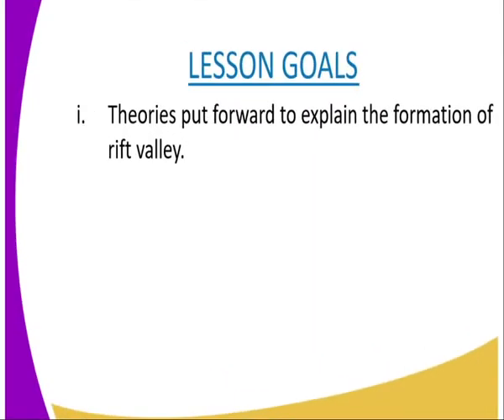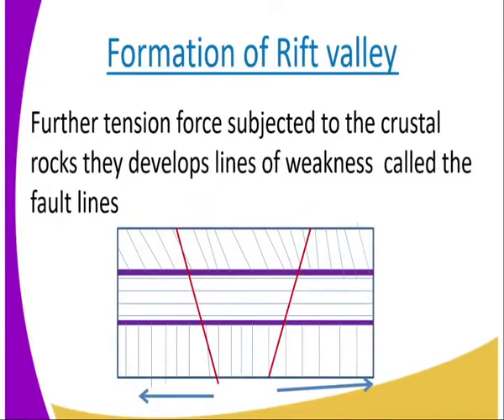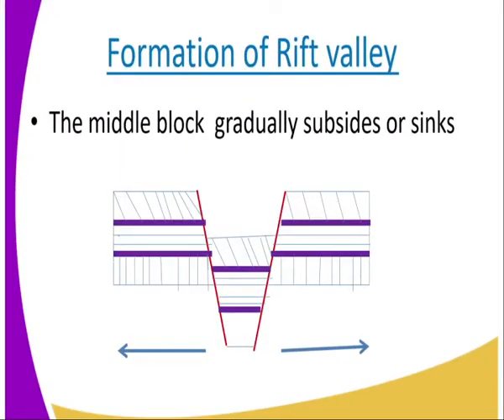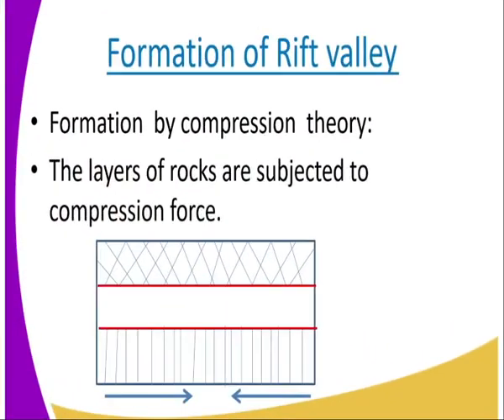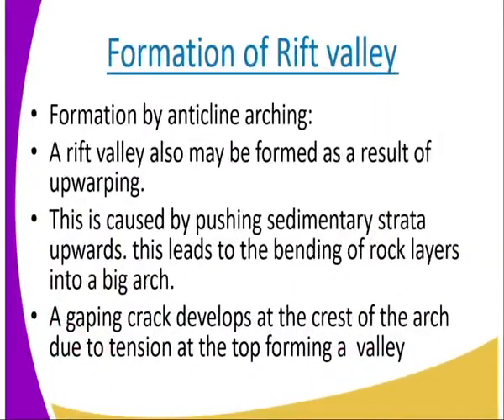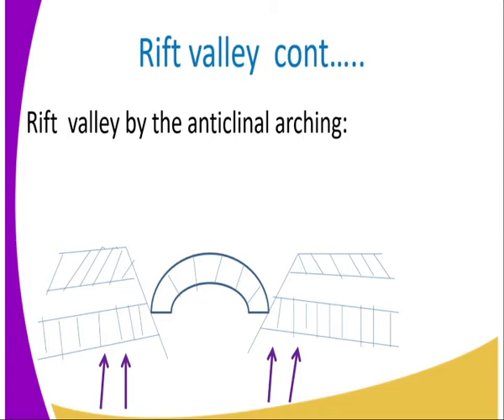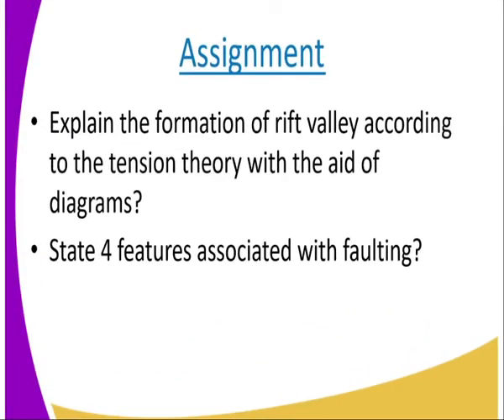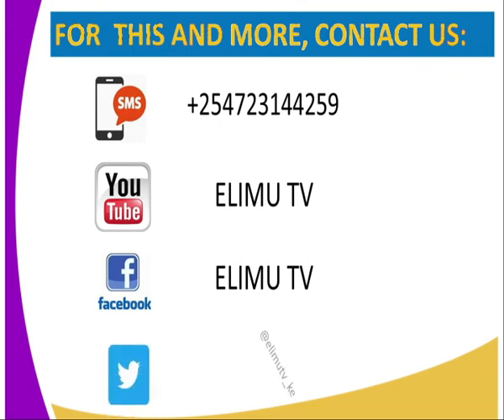Geography form 2,internal land forming proceses conti lesson 13